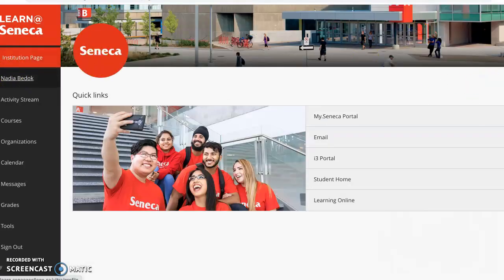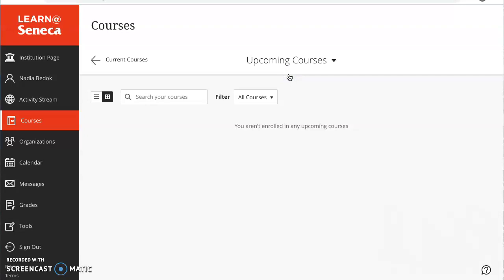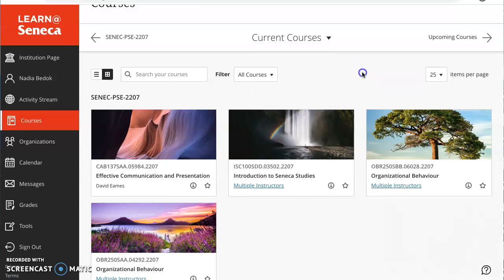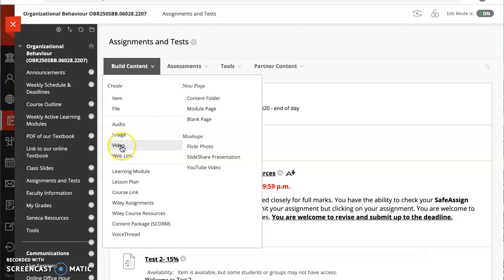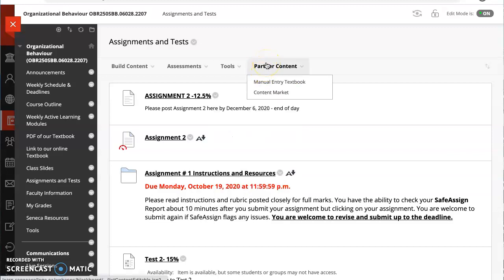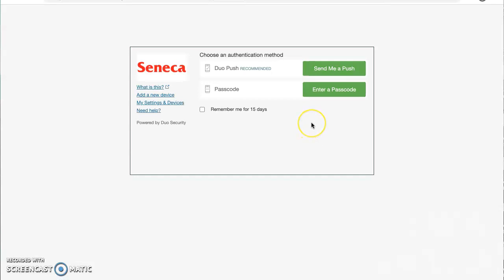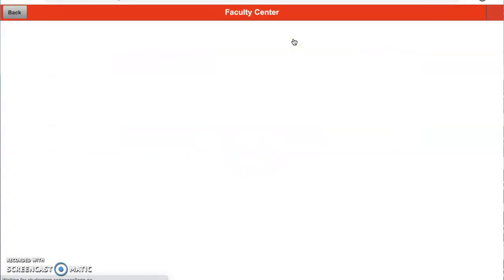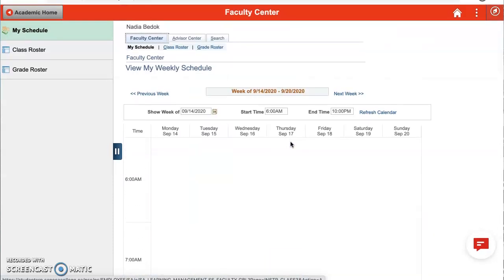Learn @ Seneca Instructions